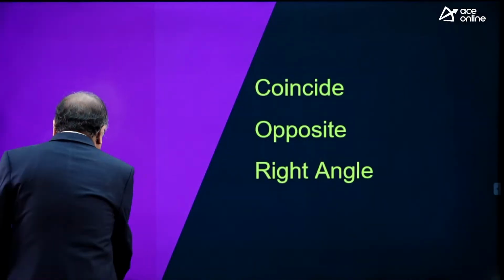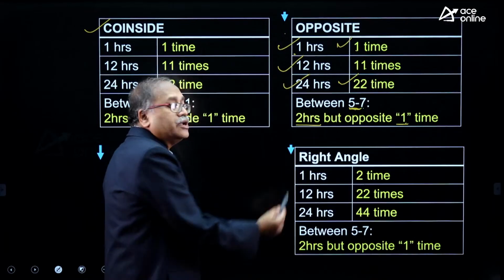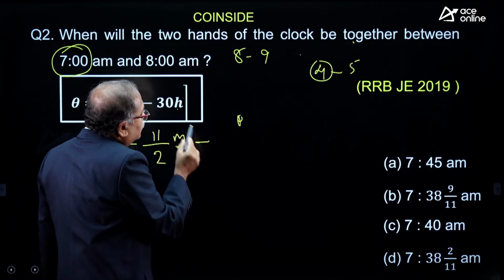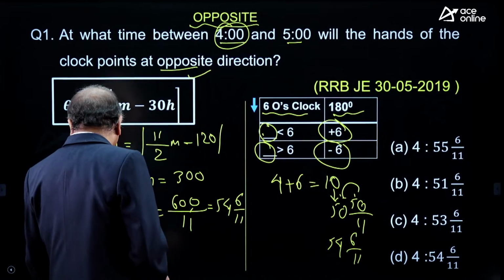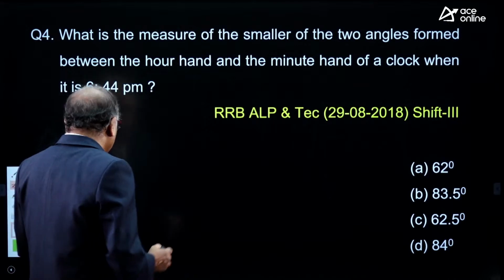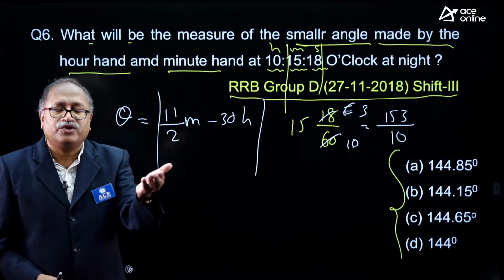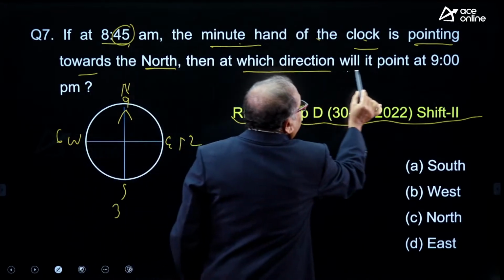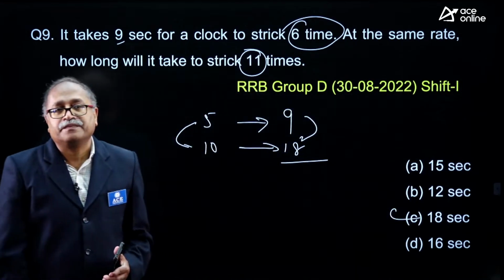RRB JE 2024 CBT-1: Express Series | Clock Classes by Narendra Matta Sir | ACE Online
Join Narendra Matta Sir for the RRB JE 2024 CBT-1 Express Series, focusing on crucial clock concepts to help you ace the exam! In this ACE Online Live session, you will master time and speed techniques with expert guidance. Perfect for RRB JE aspirants looking to boost their preparation. Don't miss out on valuable tips and strategies that will enhance your exam performance.